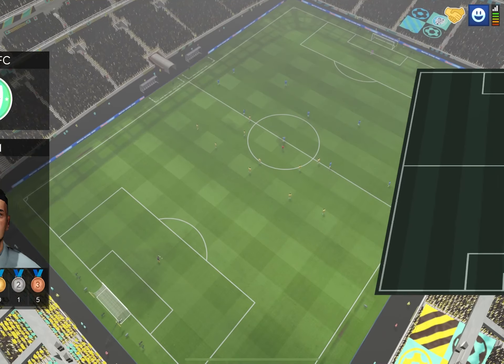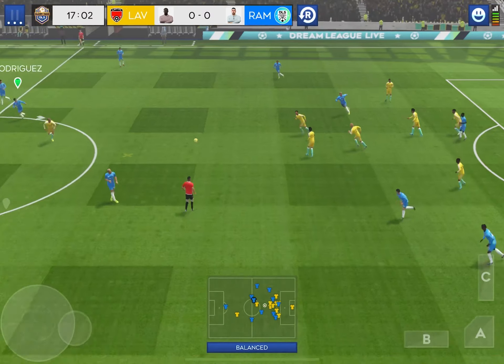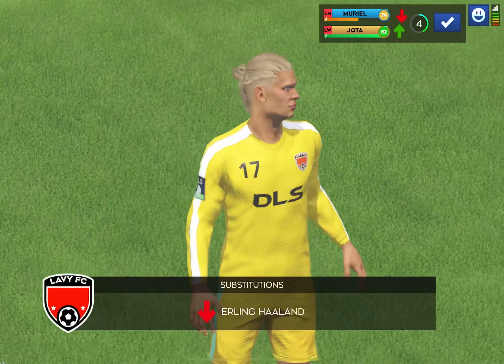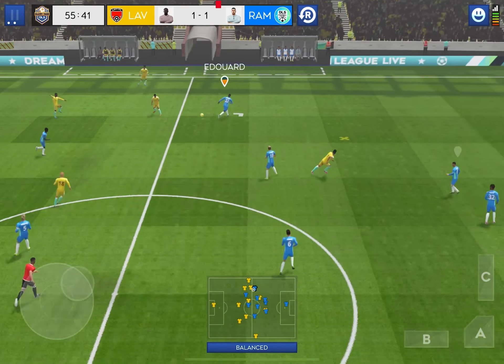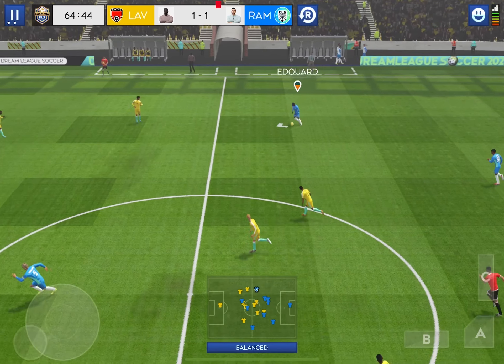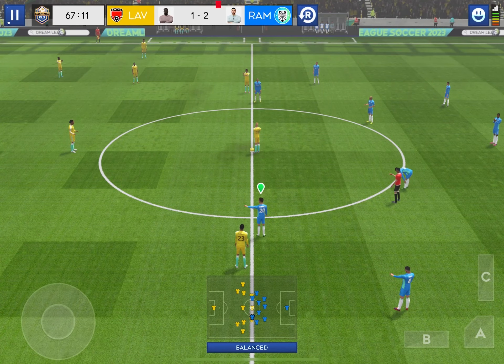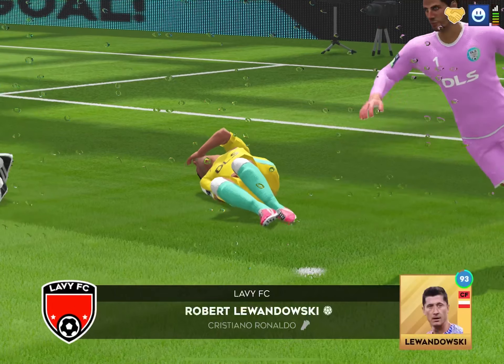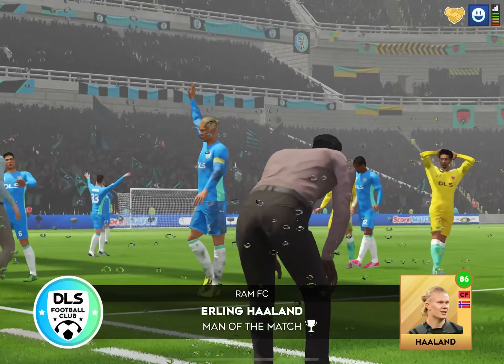Opponent shocked by lightning⚡️comeback goal😁. Dream league soccer 2023 live gameplay.